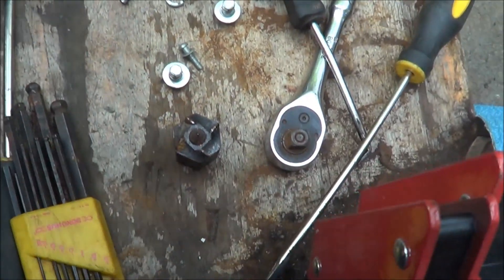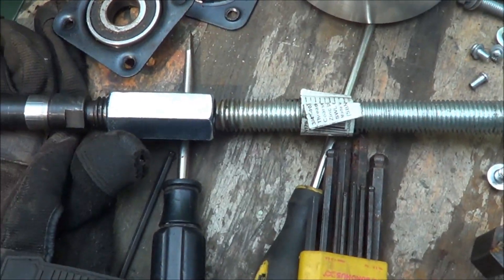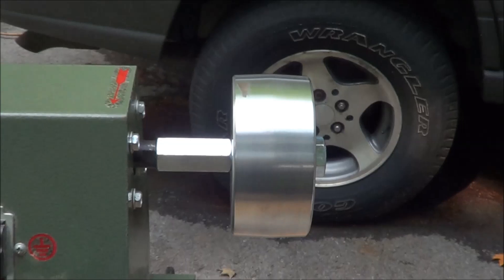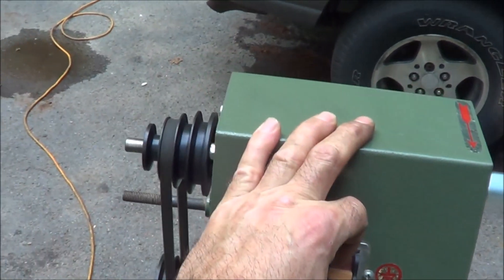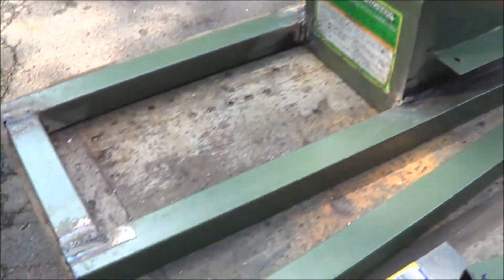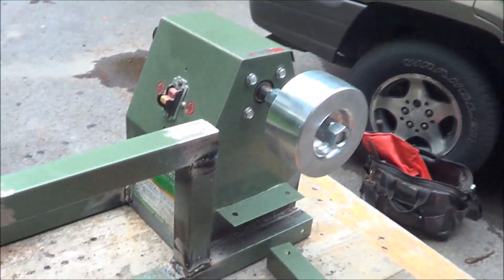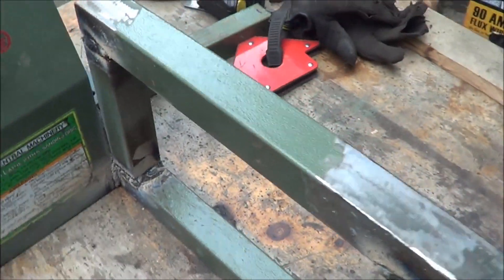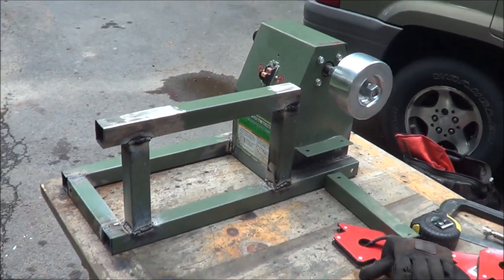Homemade 2 x 72 Belt Grinder Build Part 1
I am trying to decrease the time it takes to bring a knife from the forge to a sale.   The only way to do that is with a legitimate belt grinder... At 1200$ no way can I afford it so here is the first part of a hopefully 2 part series where I cannibalize a Harbor Freight lathe into a functional knife grinder.  So far it looks better than I imagined.